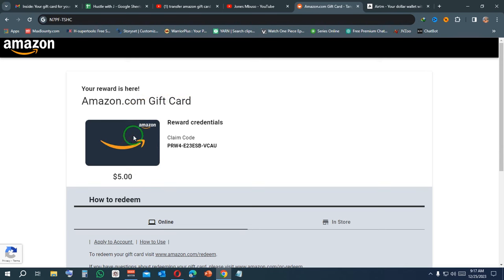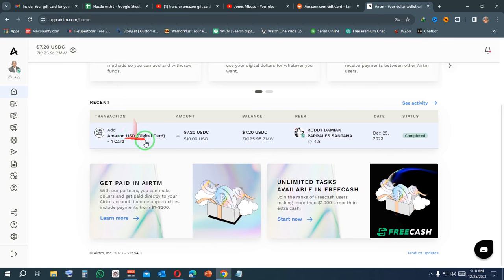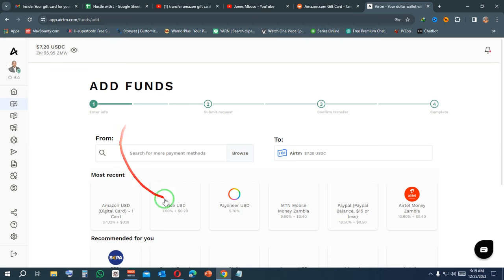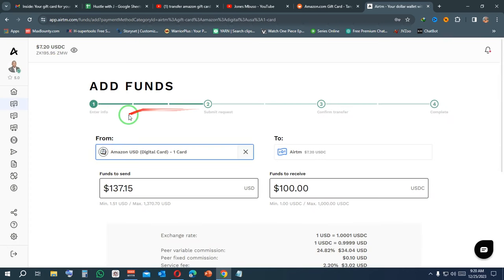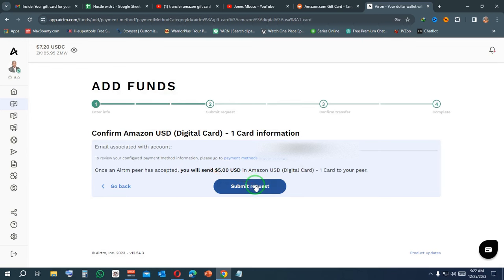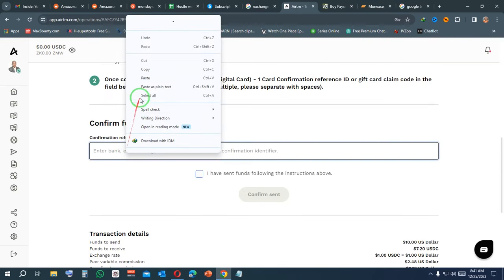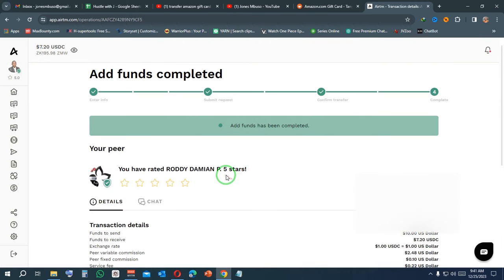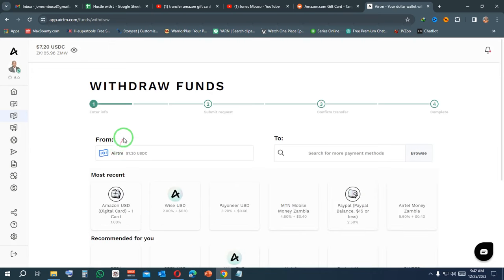Transfer amazon Gift card Balance to Bank Account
In this video, I show you how to transfer amazon gift card balance to bank account

There is no guarantee that you will earn money using the techniques and ideas in this video. Your success in getting the results claimed in the video(s) will require commitment and hard work.